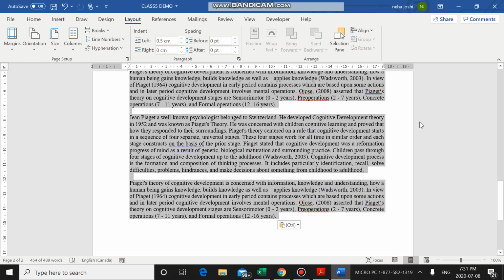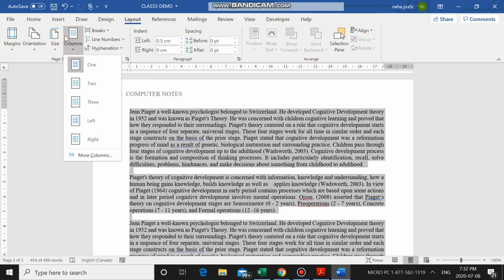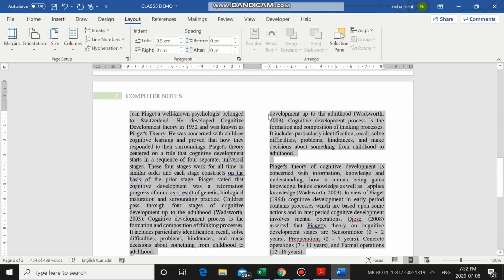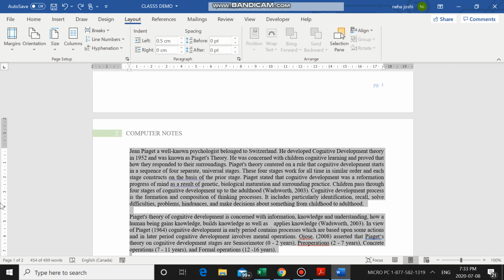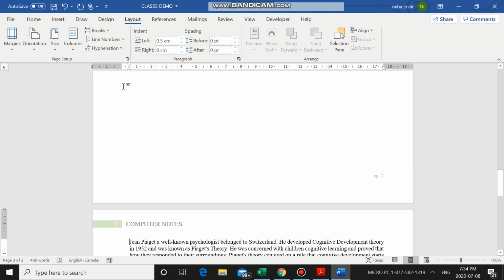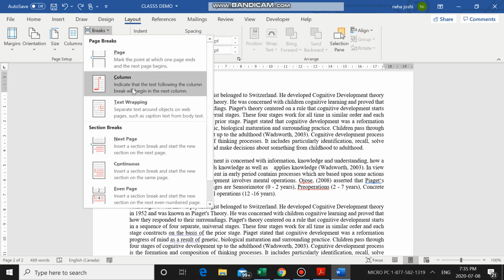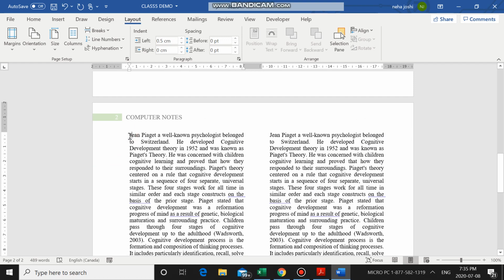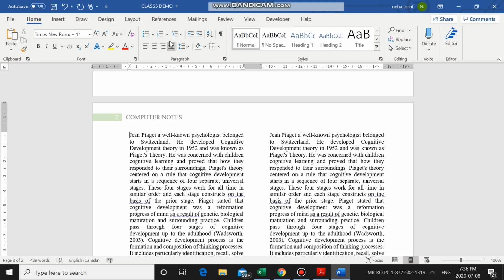ICSE_COMPUTER CLASS5 CH3 ADVANCED FEATURES OF WORD PROCESSOR PART4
HOW TO INSERT COLUMNS IN WORD